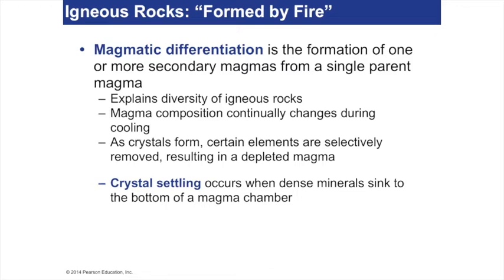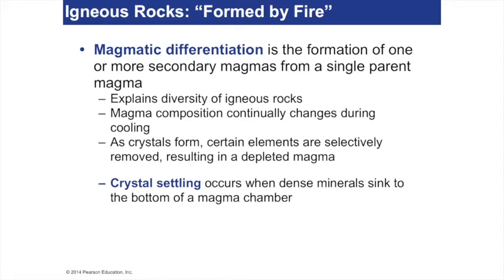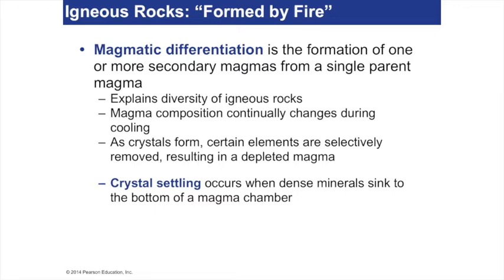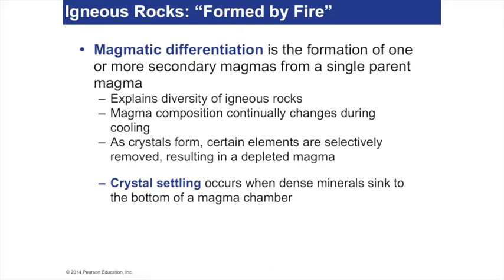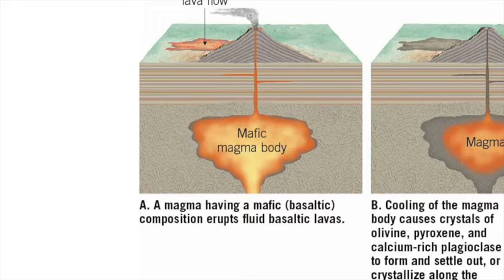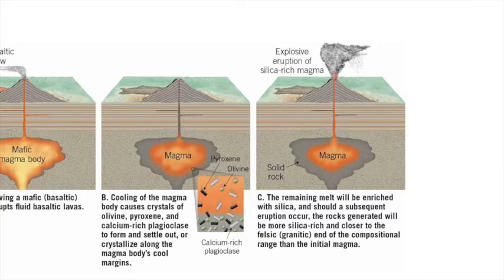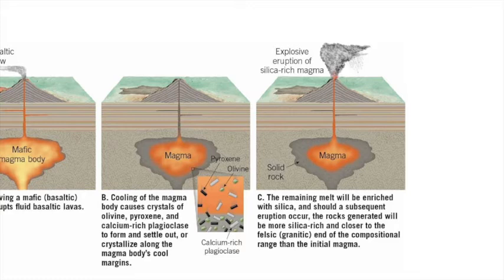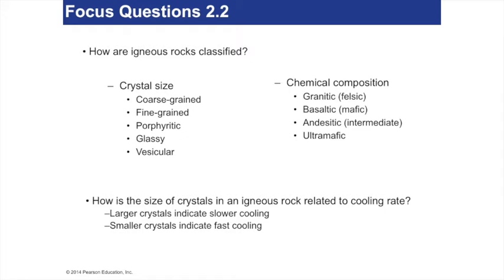Chapter 2 Lecture 7 Bowen's Series part 2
Tarbuck and Lutgens Foundations of Earth Science Chapter 2